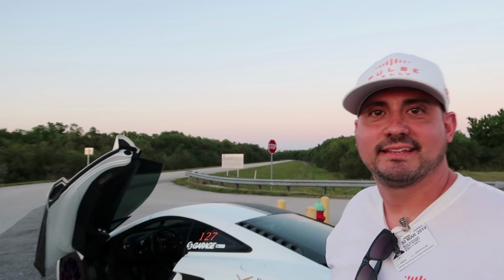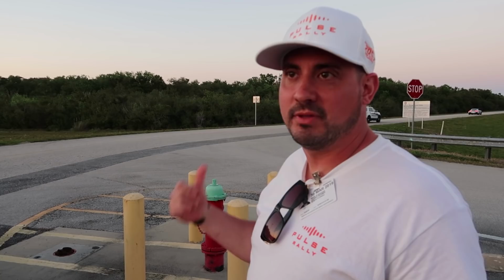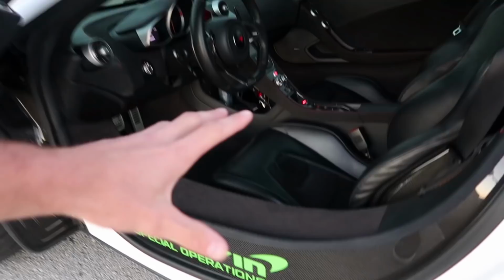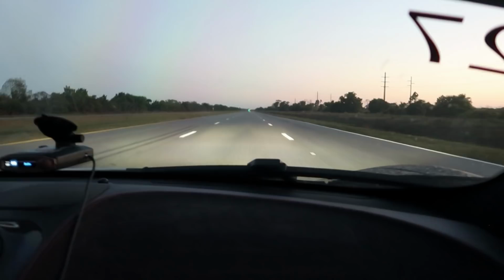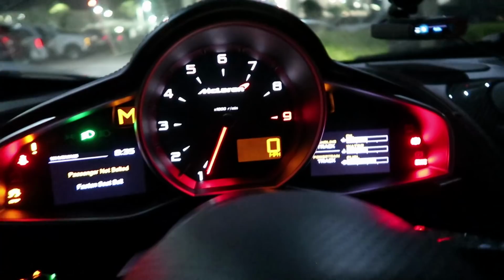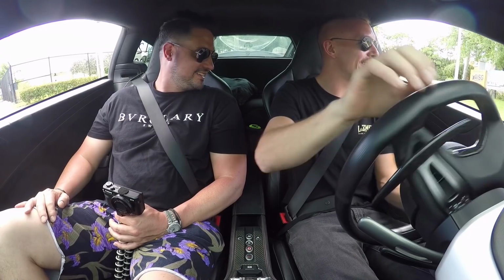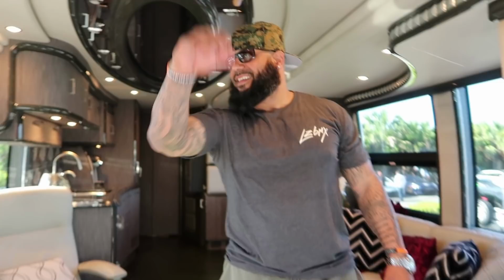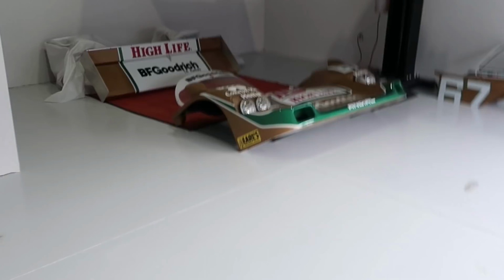700HP Twin Turbo V8 Mclovin!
Mark was kind enough to let me experience the Mclovin' - and I'm definitely a fan!